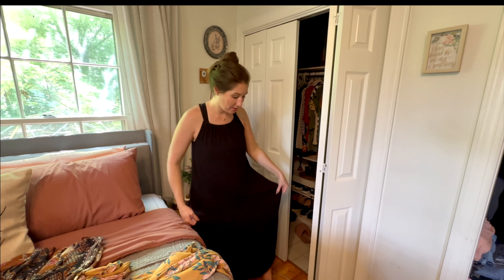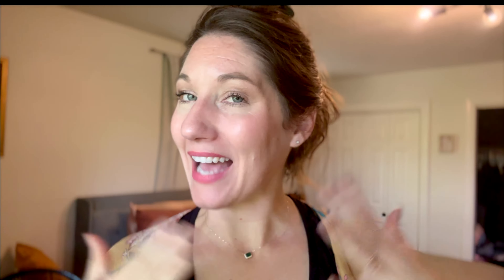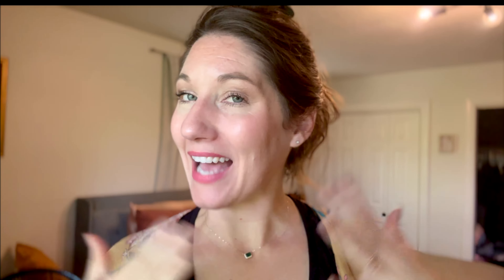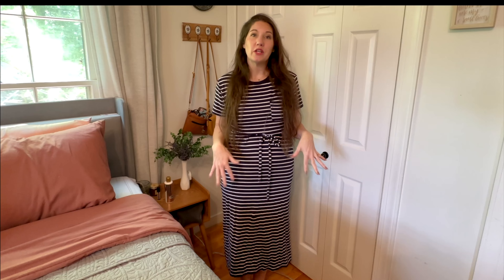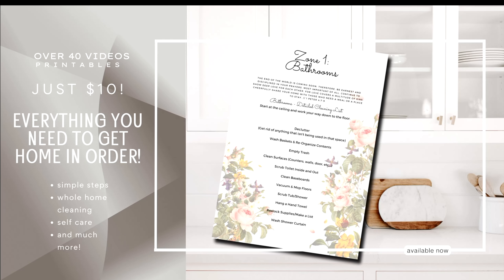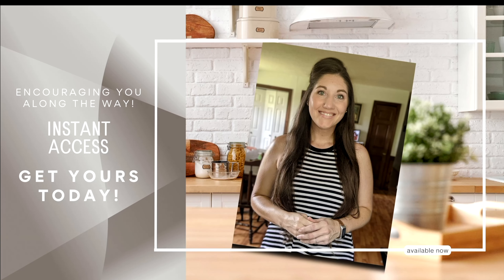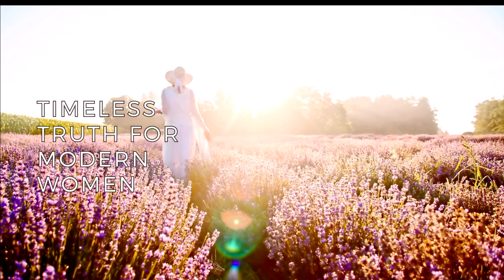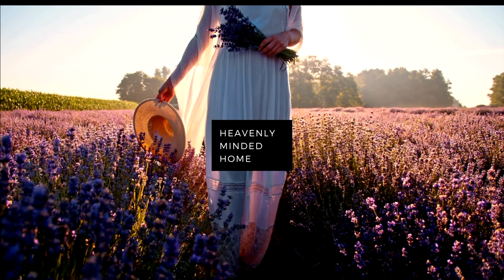Summer 2024 Modest Dresses, Cheap Daily Makeup, Clean & Chat, YouTube for homemakers? // Episode 16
I pray this week's episode can truly lift you up! The extended videos will come out through the week - I hope you enjoy them!

*I had an issue with some links- but we'll get these rolled out to you as quickly as possible!

♡ What I'm Using:
Shop everyday favorites (including my make up, fave dresses and Carnivore meals) in our Walmart shop! Add to cart & schedule a pickup today

My DIY solar pond pump for tranquil ponds anywhere!

Get the Carnivore/Ketovore menu book & shopping list on my Telegram channel

Order a beautiful box from Israel with Artza- save 20% with HMH20

Grow AMAZING healthy nails with Rocket Fuel- the Grip & Dual base/top coats are phenomenal!

Have a home that smells DELICIOUS with an all natural, made in France, Lampe Berger (it purifies the air too!)

♡♡♡ Shop ♡♡♡

♥ Is there something our family can lift up in prayer for you? Let us know!

0:00 Welcome, homemaker!
0:27 2024 Summer Dress Haul
12:44 Flylady Home System
13:30 True Biblical Submission
28:10 Join me for Biblical Womanhood study!
29:01 YouTUbe a GOLDMINE for Stay at Home Moms/Wives?
36:21 The ONLY Supplements you need, Primal Queen!
38:44 Carnivore 101- your FAQ's!
55:31 Join the Heavenly Minded Homeschool Co-Op!
57:42 Dollar Tree Daily Make Up
1:10:32 Let's get homemaking!